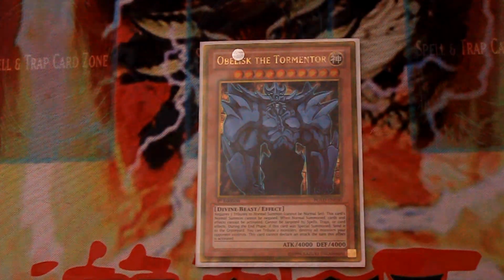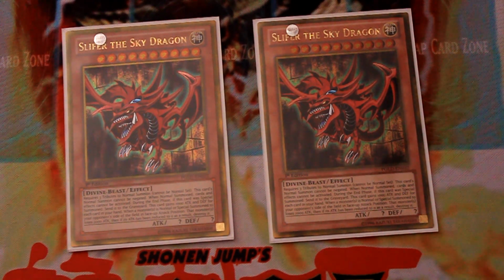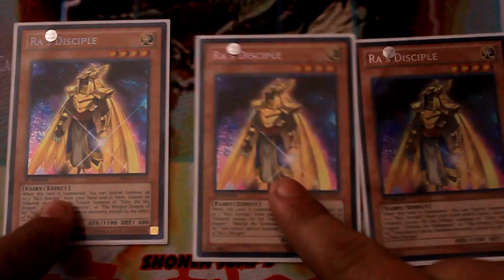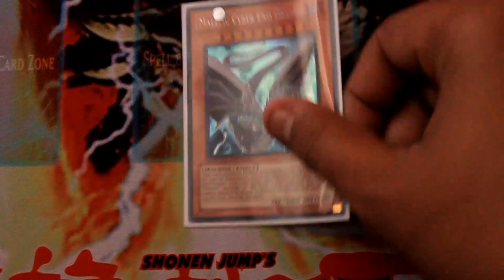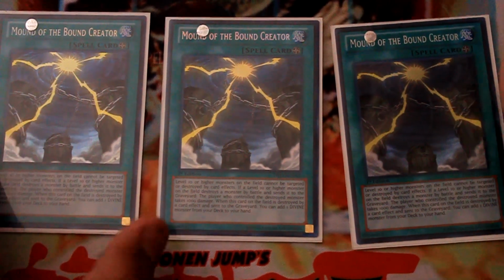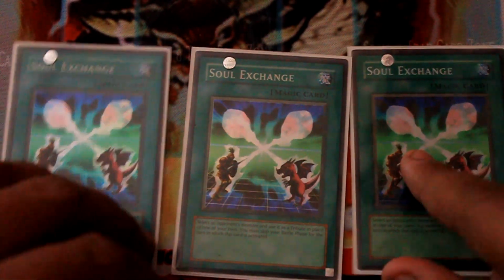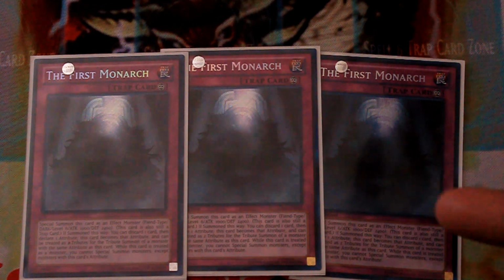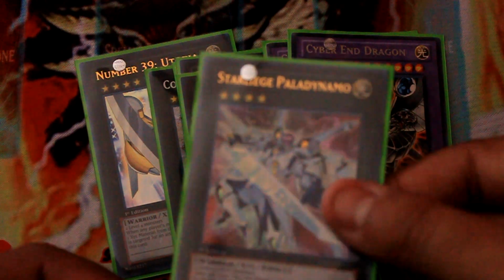OBELISK TURBO OTK DECK APIRL 2014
.this deck is the beginning of the Egyptian god's making their come back on all the troll decks that yu-gi-oh has allowed itself to come to. OLD Schooling New School. 90% more chances of first turn GOD. Enjoy building the deck it ll cost you no more than 50 or 40 to build it. then you will get to enjoy to see the look on peoples faces when you whip out a god card and they don't know what to do to with themselves!